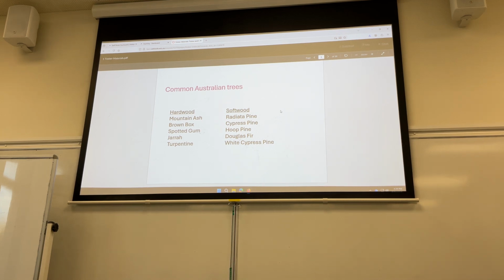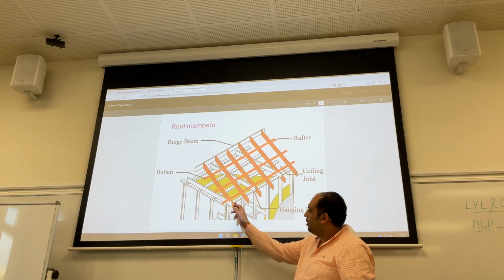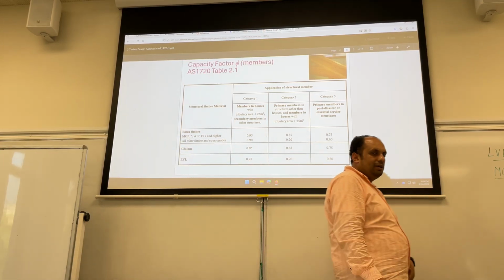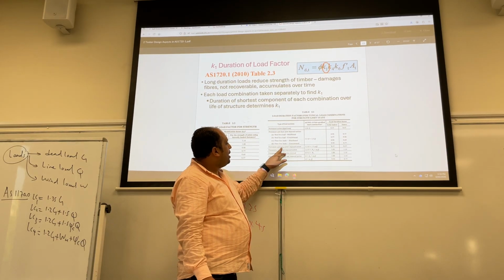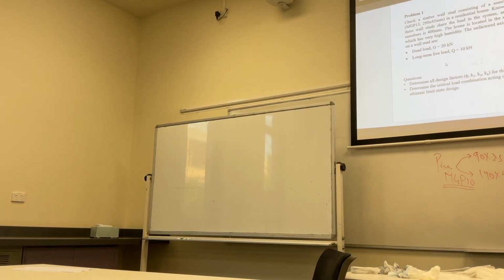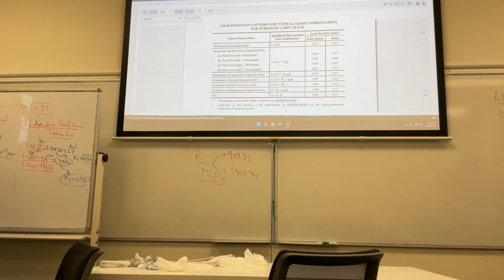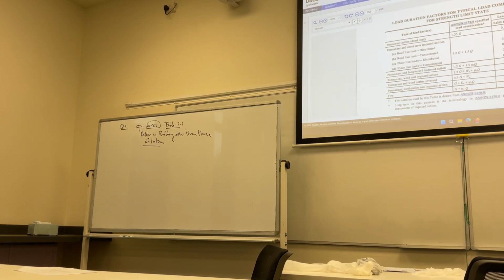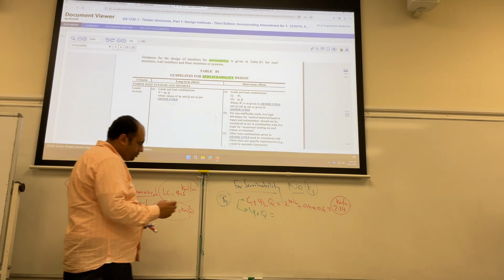Introduction to Timber Design